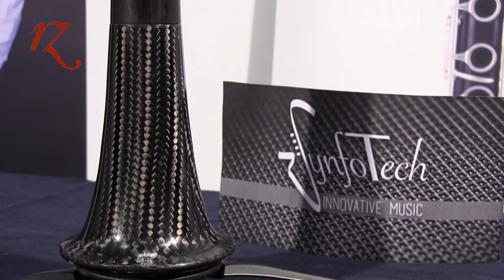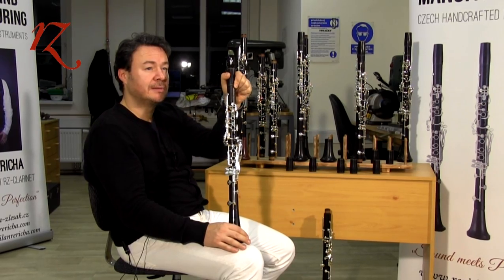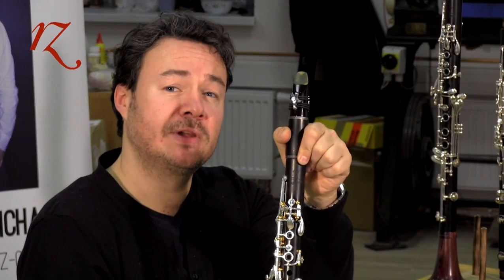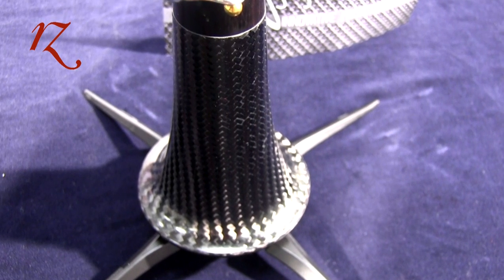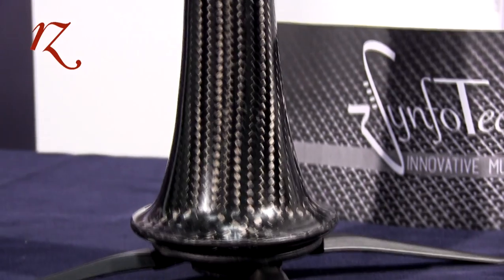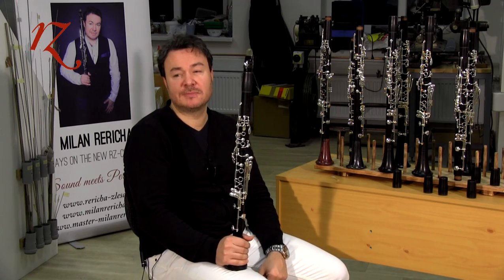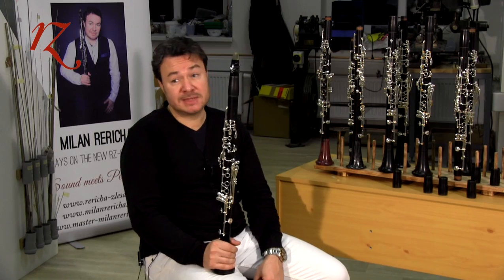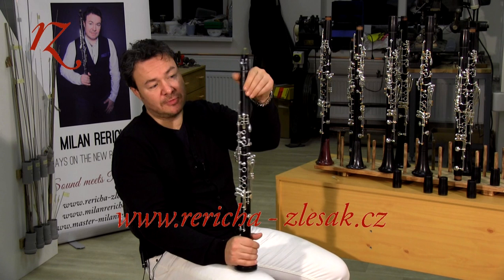RZ Capriccio Carbon line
RZ WOODWIND MANUFACTURING s.r.o. presents with Milan Rericha the new Bb clarinet, model CAPRICCIO CARBON LINE. 2016, UHL Records.